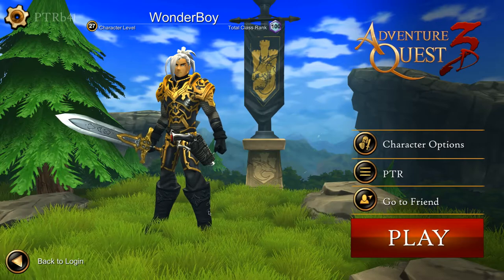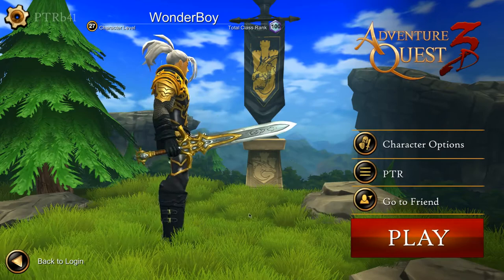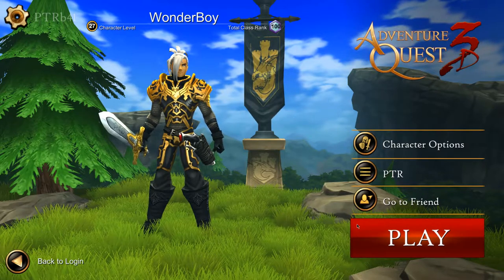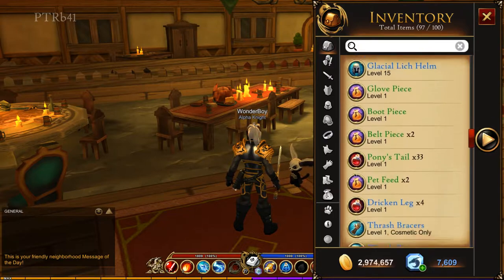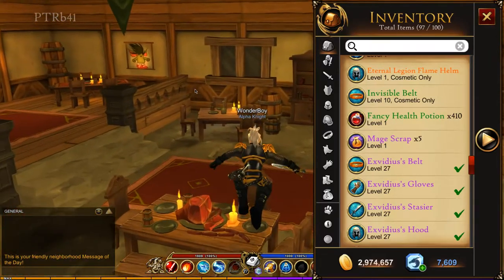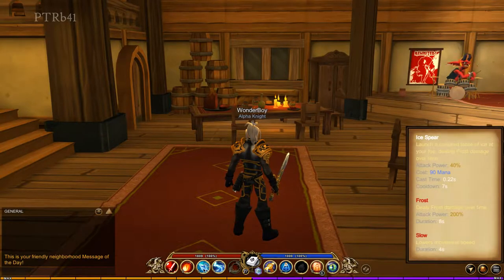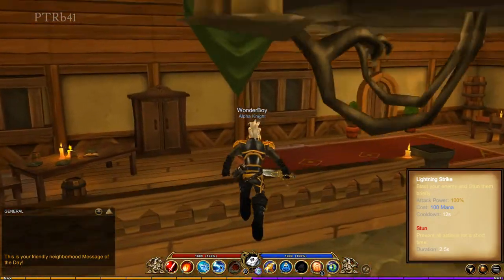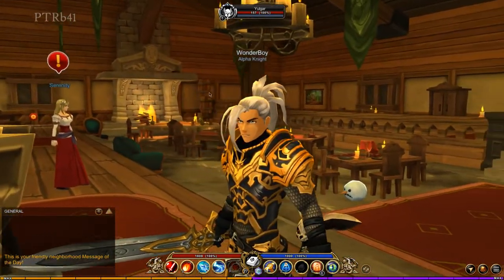AQ3D PTR| New login screen and UI!! And Giveaway soon?